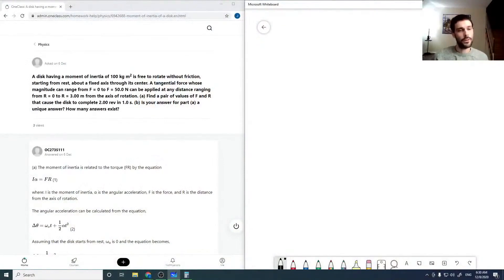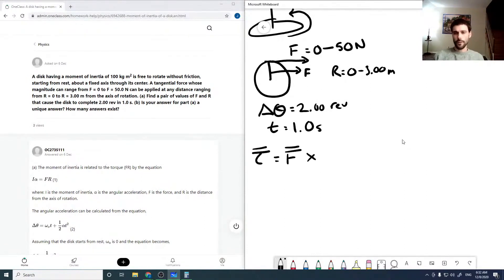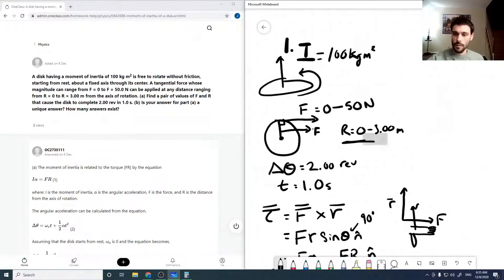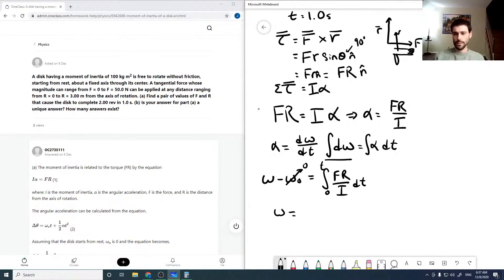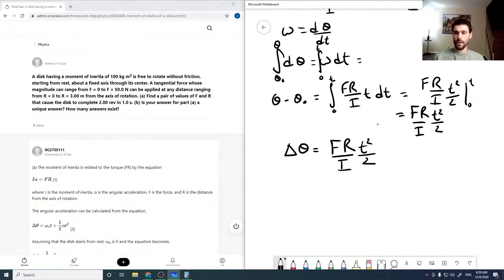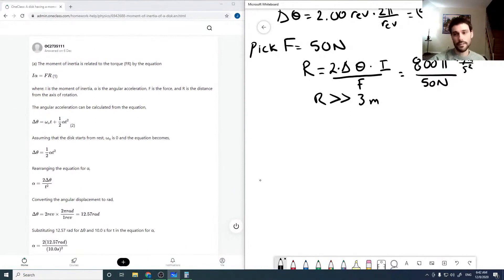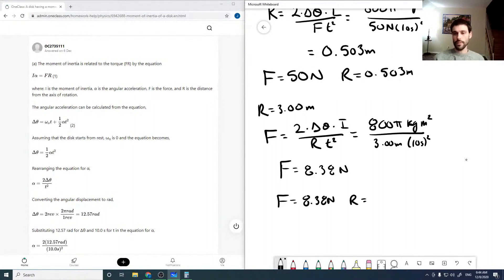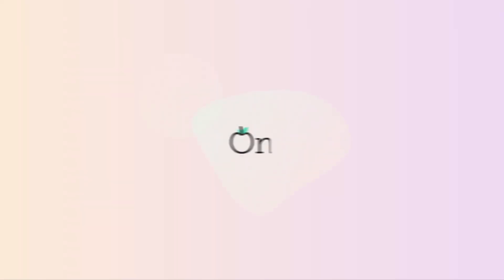A disk having a moment of inertia of 100 kg m2 is free to rotate without friction, starting from res